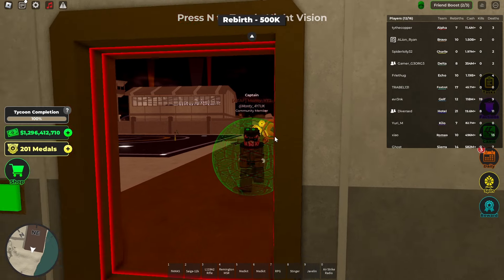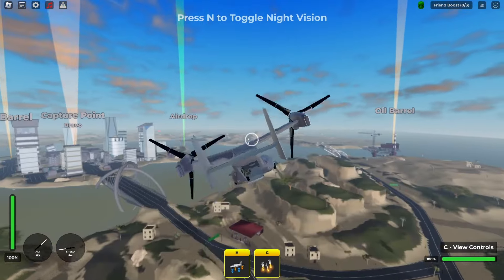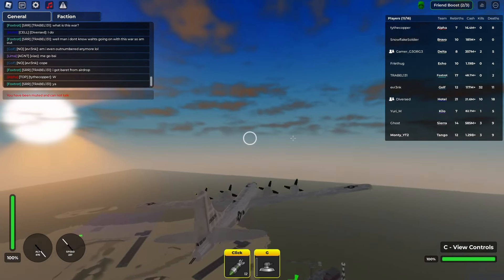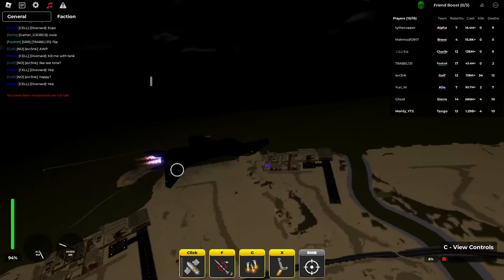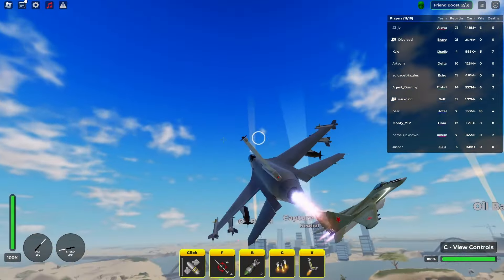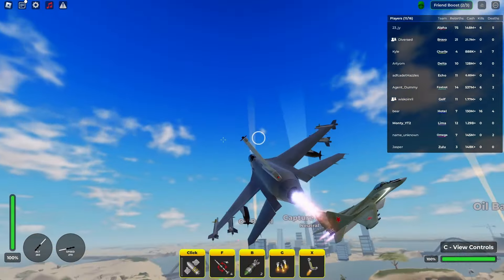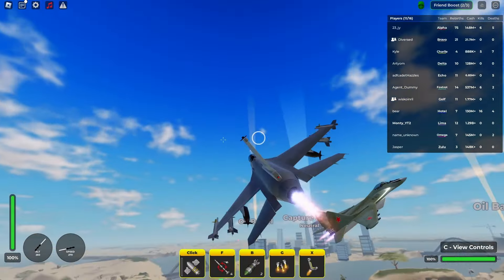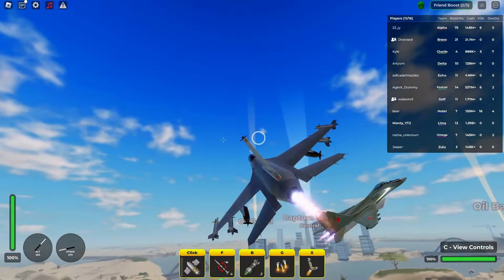Ranking all planes from WORST to BEST in WAR TYCOON [UPDATED AGAIN]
Ranking all planes from WORST to BEST in WAR TYCOON
I rank all 13 planes in War Tycoon, including P51 Mustang, Mig29, F14 Tomcat, F4 Phantom, V22 Osprey, F16 Falcon, Eurofighter Typhoon, A10 Warthog, JU87 Stuka, Supermarine Spitfire, B-29 Superfortress, Hawker Harrier and F35 Lightning